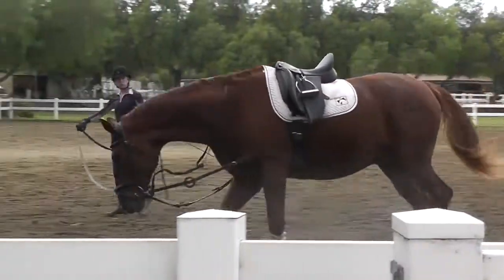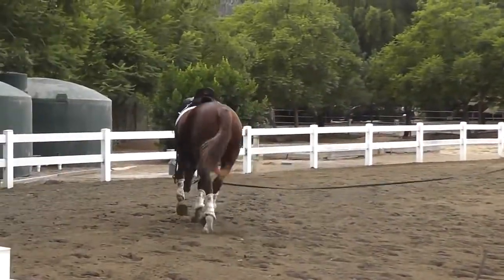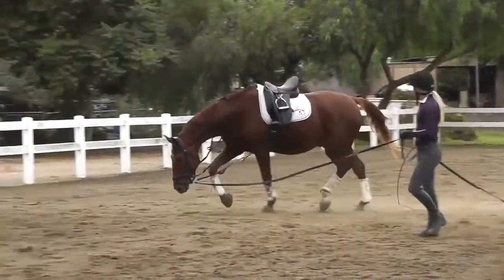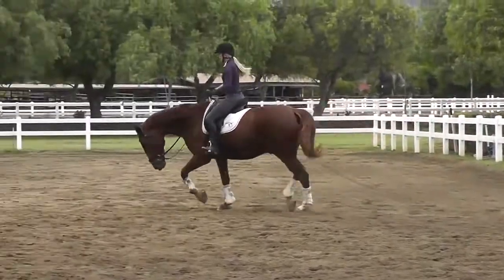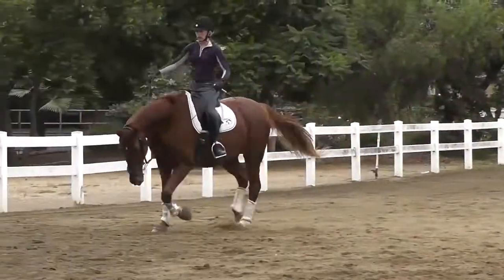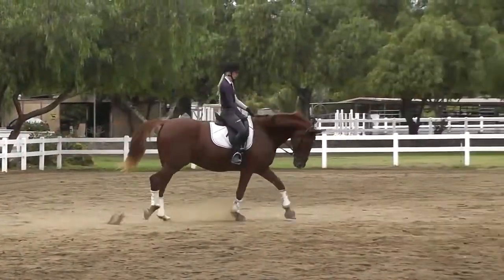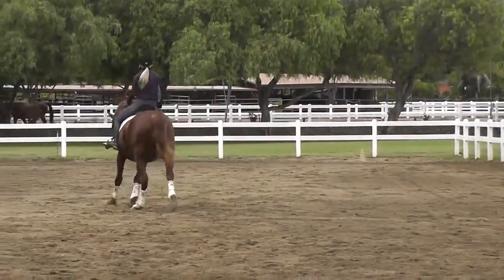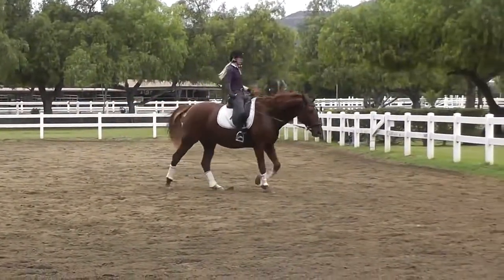Art2Ride Associate Trainer Program: Erin O'Rielly Submission 1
Art2Ride Associate Trainer Apprentice Erin discusses her ongoing training with Art2Ride.